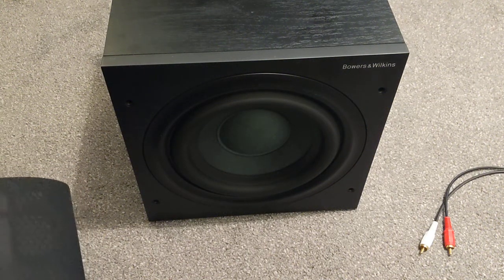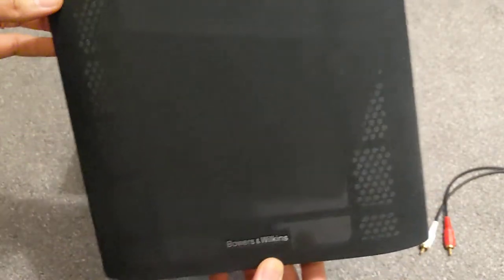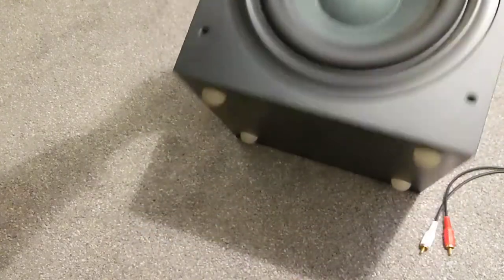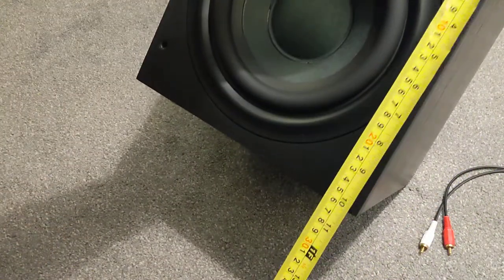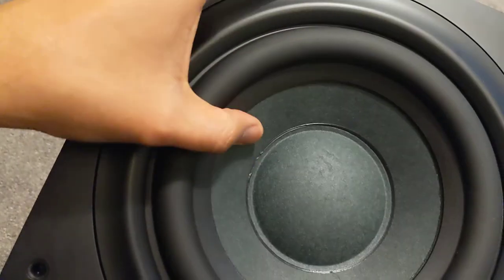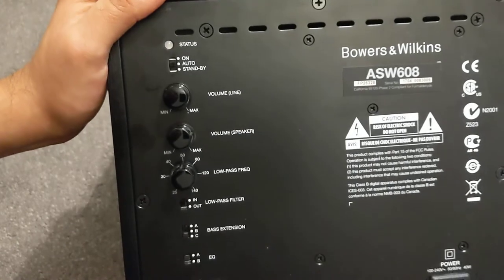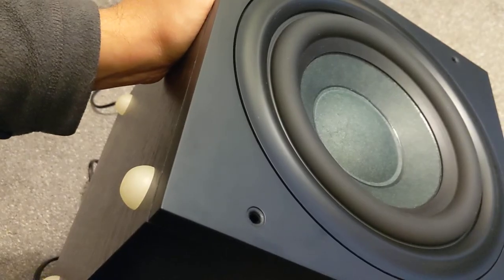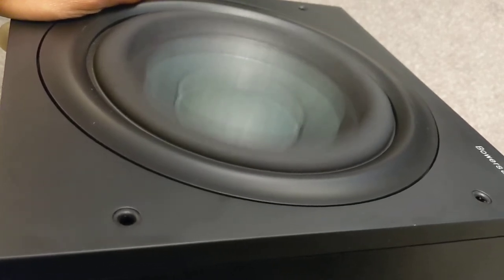Bowers & Wilkins B&W ASW608 8inch active powered home theatre subwoofer speaker overview bass test